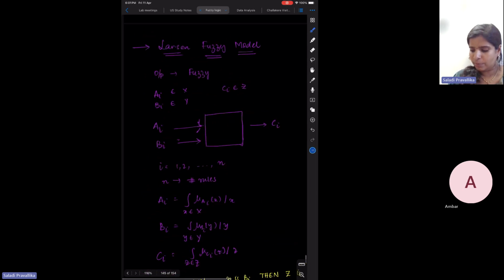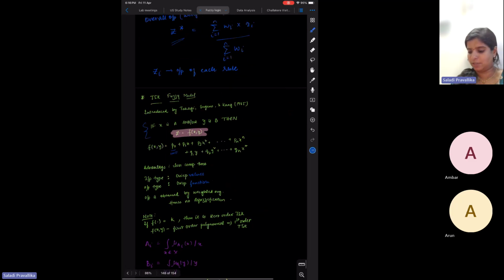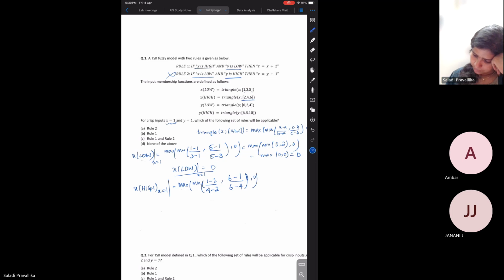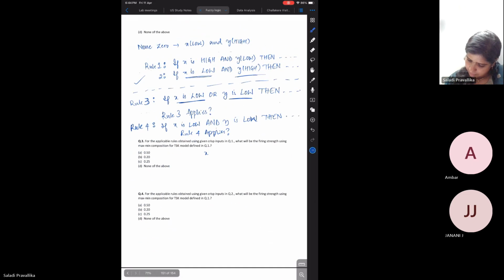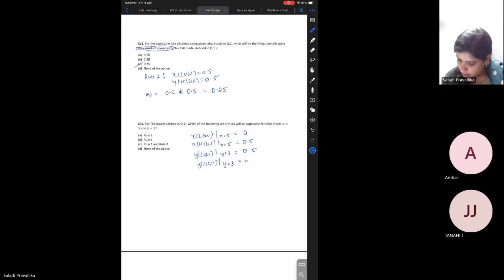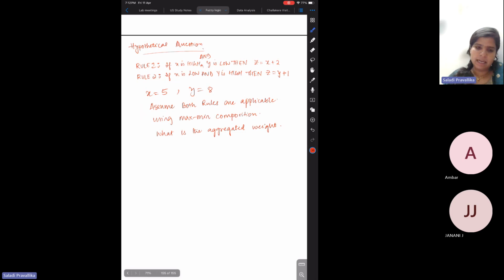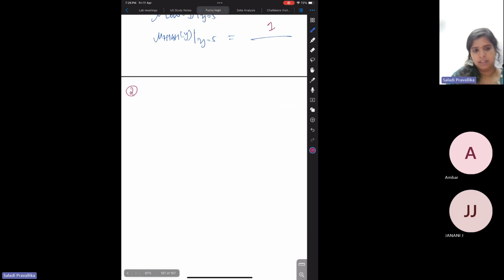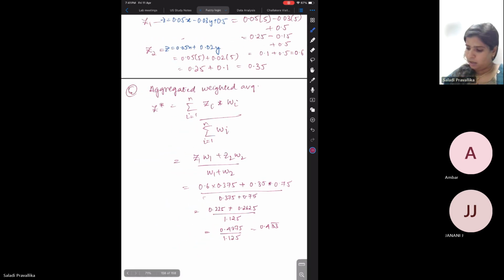Fuzzy Sets, Logic and Systems & Applications - Week 12